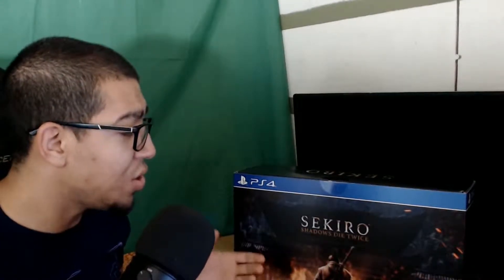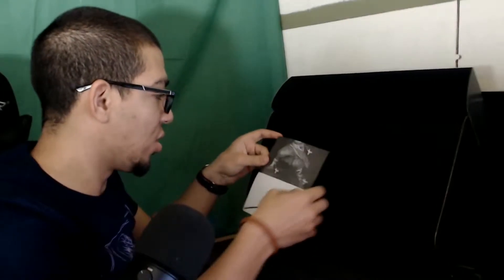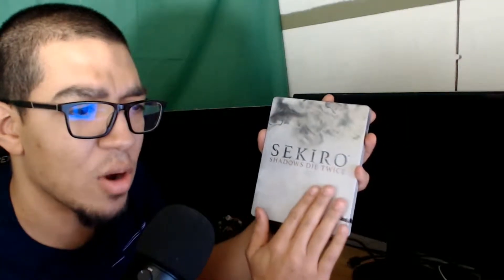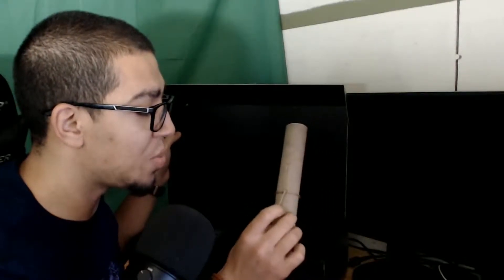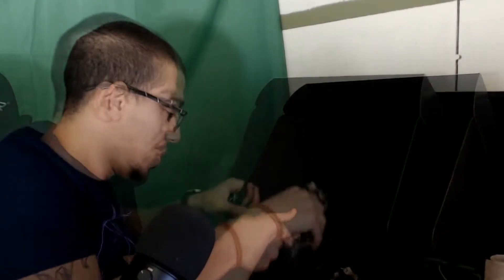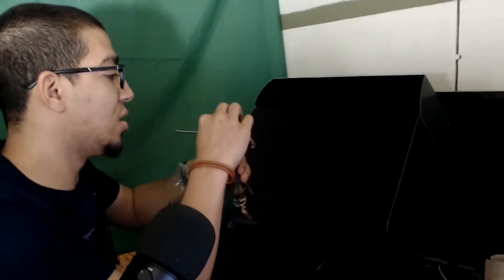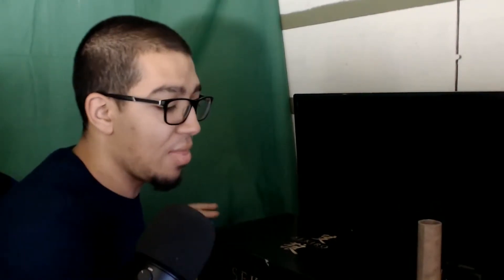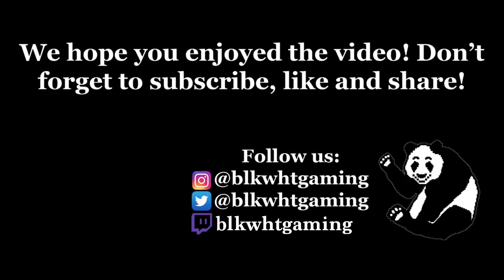Sekiro: Shadows Die Twice Collector’s Edition Unboxing!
What do we have here? Oh! It's the Collector's Edition for Sekiro: Shadows Die Twice. Why don't you join me in finding out what's inside?

Collector's Edition contents:
Sekiro: Shadows Die Twice Full Game
Steelbook
7" Shinobi Statue
Map
Digital Soundtrack
3 Replica Game Coins
Collectible Artbook